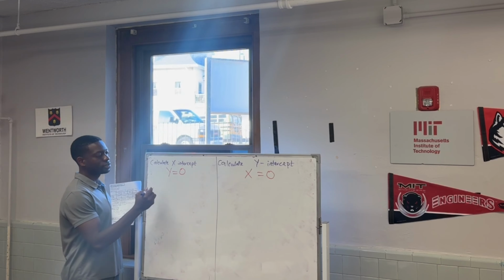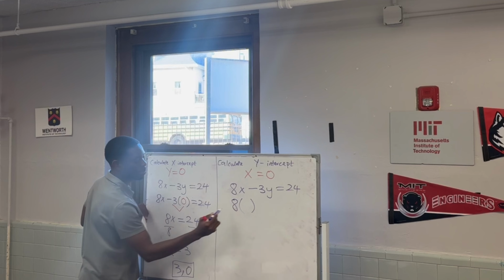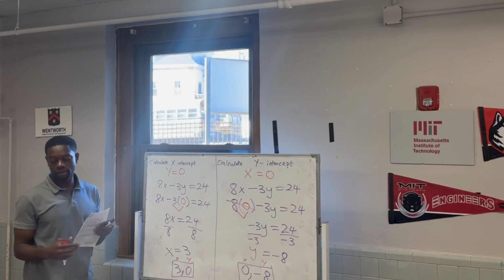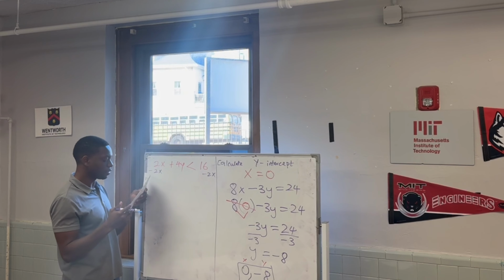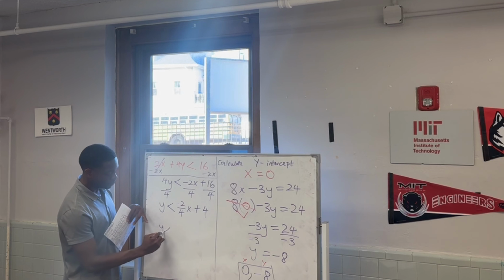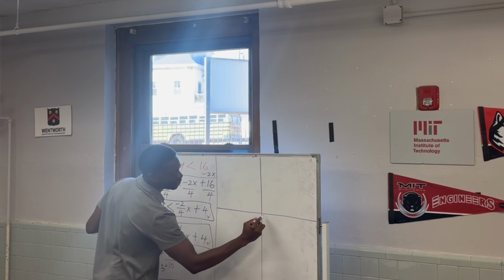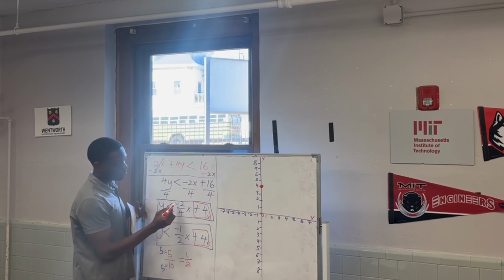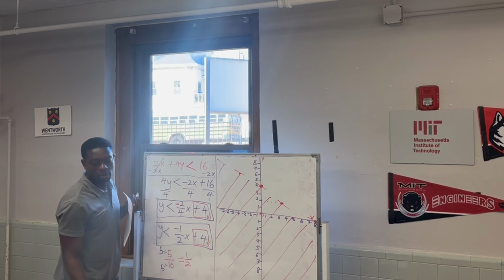Show Parents What An Uplifting Learning Experience Feels Like